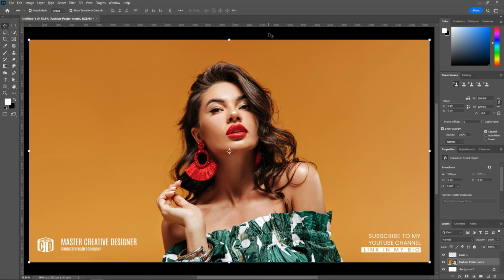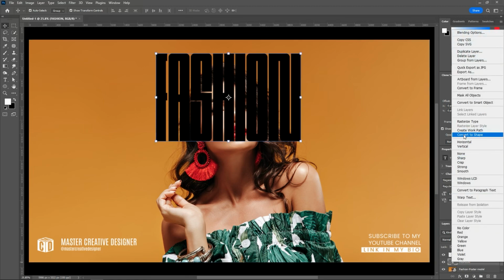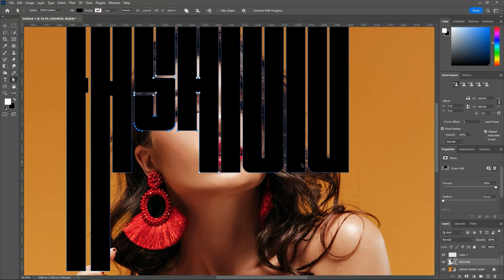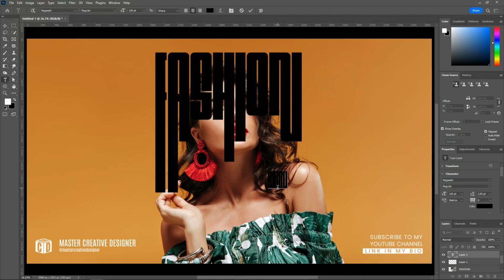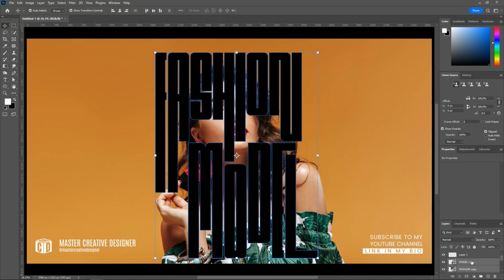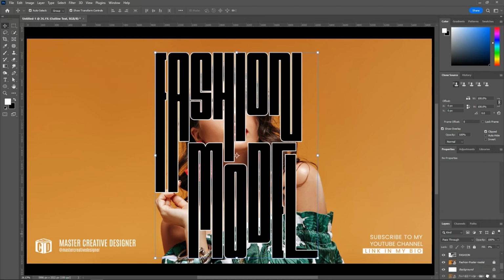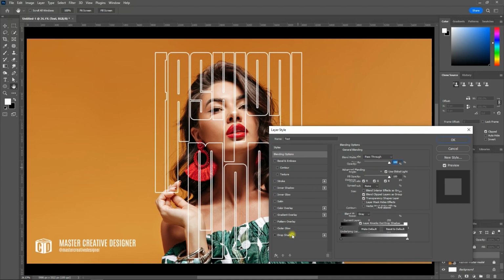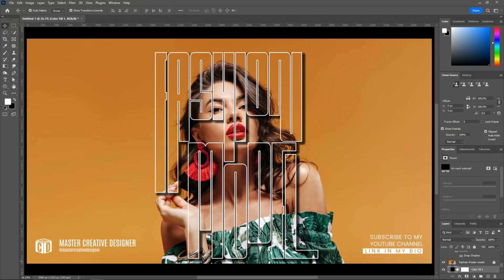Easy Typography Effect in Photoshop Tutorial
EASY Typography Effect in Photoshop Short video

In this tutorial,  we will learn how to create EASY Typography Effect in Adobe Photoshop.